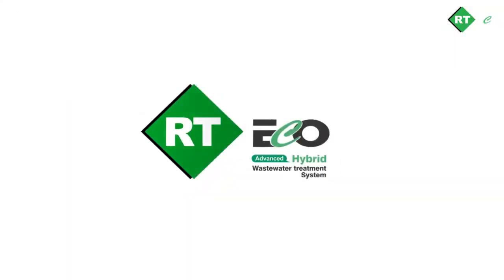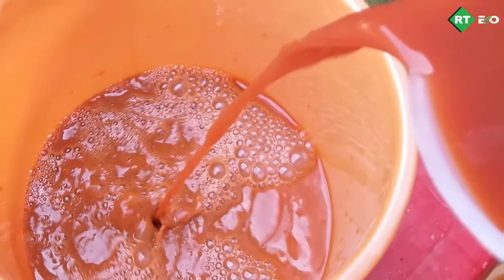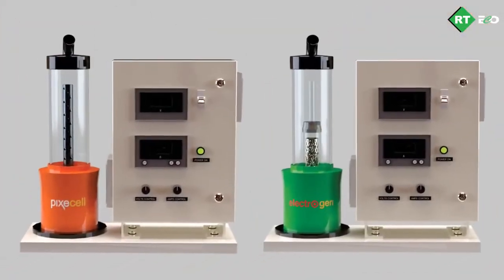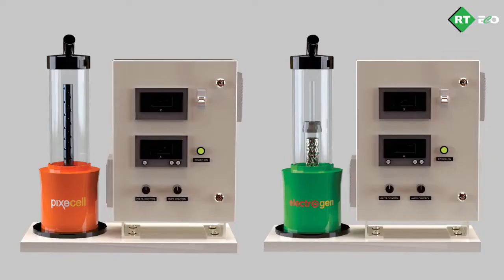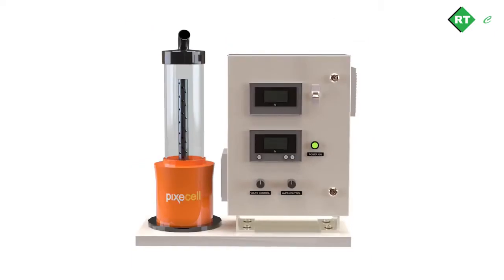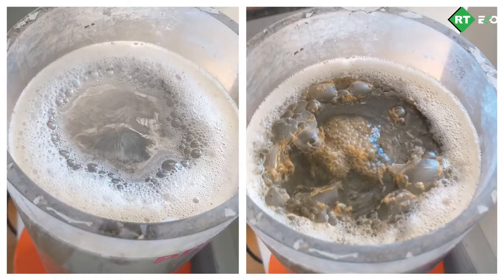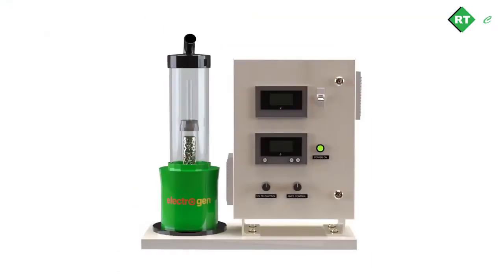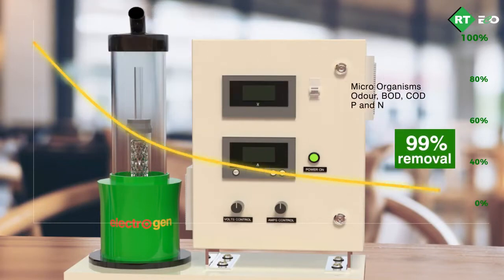Electrocoagulation based Aquaculture Wastewater Treatment Systems - Fish farm / Prawn farm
RT ECO Aquaculture wastewater Treatment system is designed to treat Aquaculture wastewater containing suspended solids (SS), Chemical Oxygen Demand (COD), Biological Oxygen Demand (BOD), total nitrogen, and total phosphorus and release clean water into the environment for the protection of the aquatic environment and reuse of water sources.

Aquaculture requires the supply of clean water also, the release of clean water into the environment is important for the protection of the aquatic environment and reuse of water sources. Aqua Culture farm equipped with RT ECO Advanced electrochemical Wastewater treatment plant can save 75 % to 80 % of freshwater through recycling.

In aquaculture farms, Wastewater generation is a result of its operation from hatcheries and farming systems. In Commercial aquaculture operations, the sources of wastewater are primarily from uneaten food and fish feces. The waste in water from the aquaculture industry has the soluble and solid waste categories which contain the two major elements - nitrogen and phosphorus.